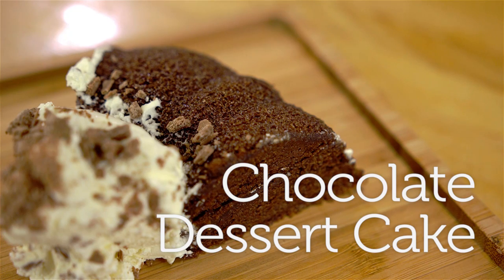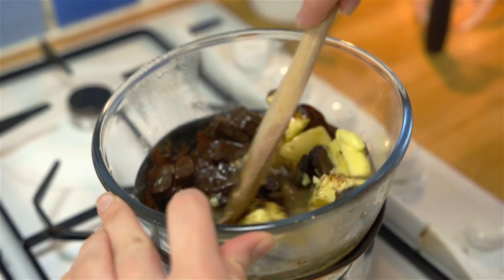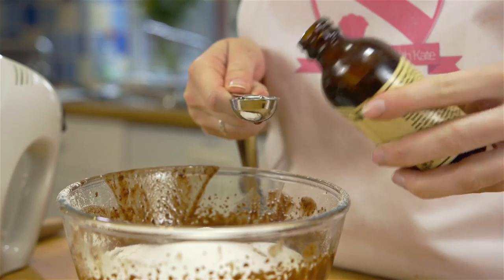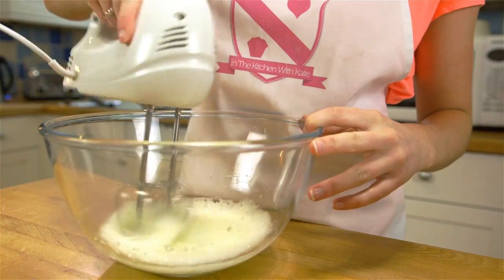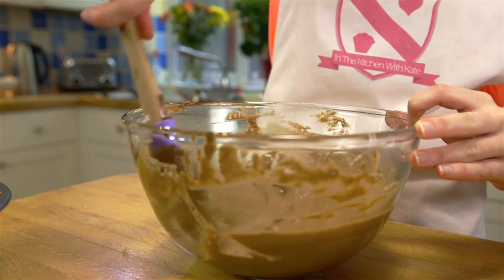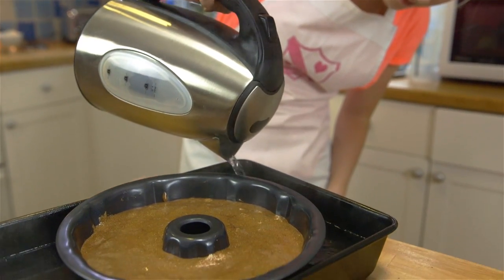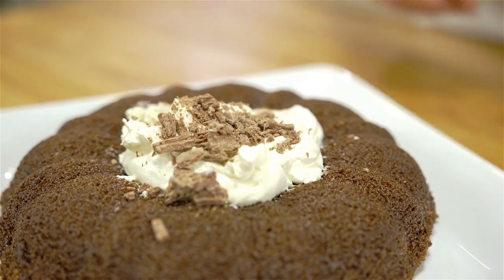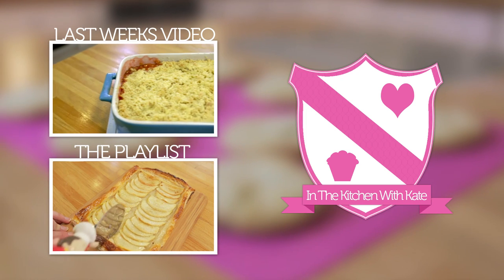Chocolate Dessert Cake Recipe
Today I'll be showing you how to make a Chocolate Dessert Cake. This is a really light and moist Chocolate Cake so it's great for the summer months when you don't want anything too heavy or rich.

Recipe:

90g Dark Chocolate
90g Unsalted butter
60ml Water
3 eggs, separated
1tsp Vanilla Extract
130g Caster Sugar
35g Plain Flour